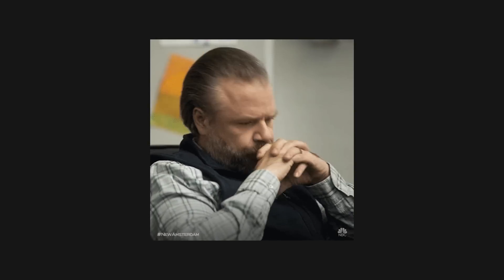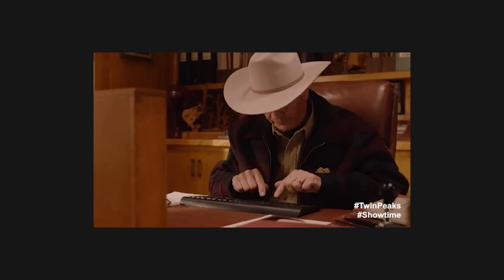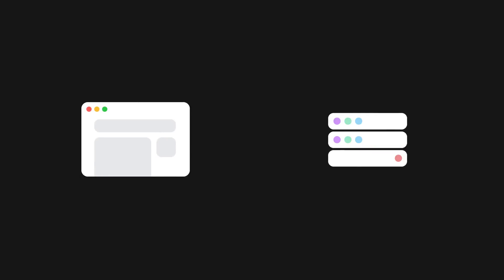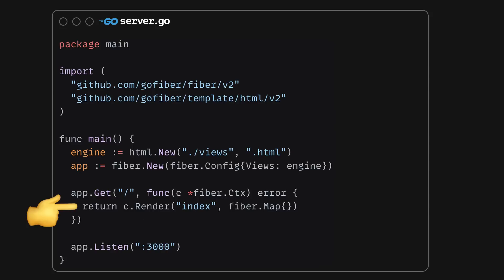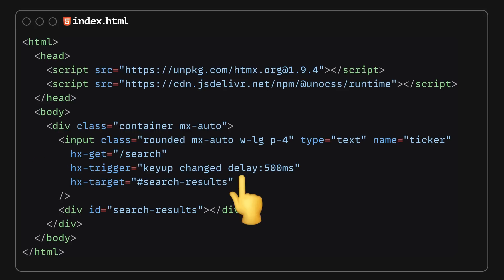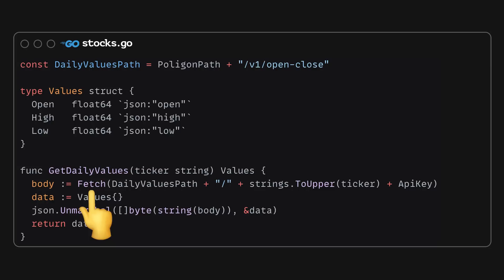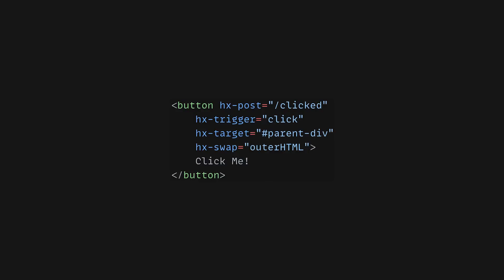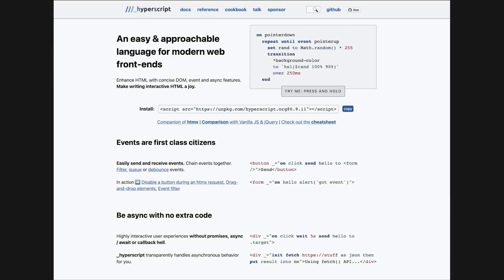A Very Simple Tech Stack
Building a small app with HTMX, Go Fiber and Uno CSS.

💬 Topics:
- What is HTMX;
- Working with Go Fiber;
- What is Atomic CSS;
- HTMX Architecture;
- Alternative to JS frameworks;
- Easy to use tech stack;